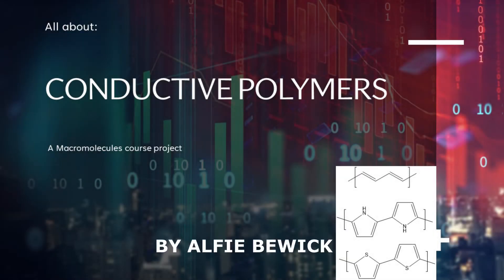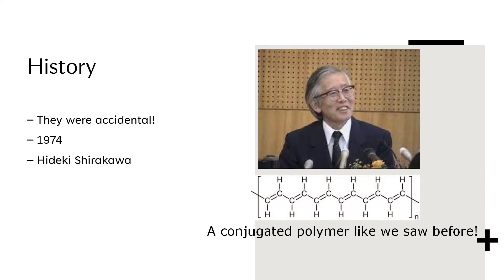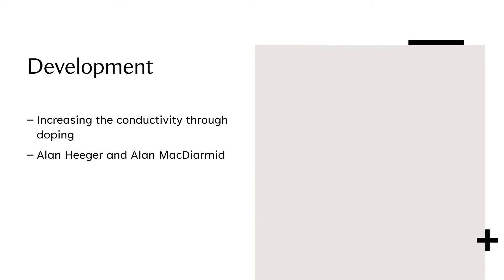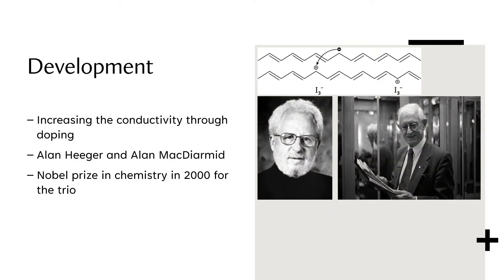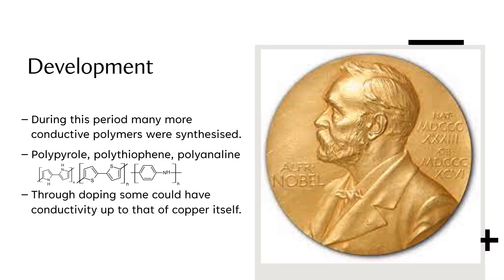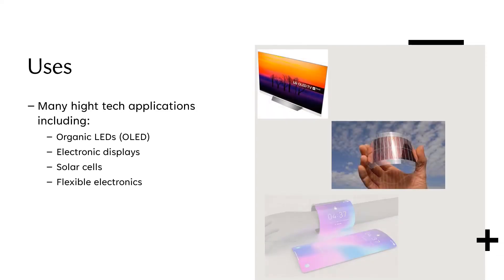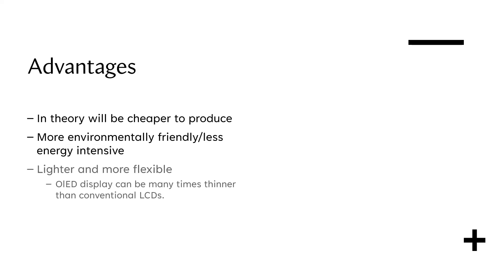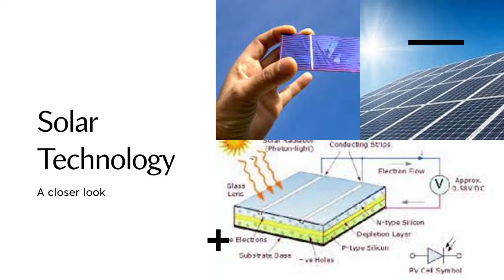Conductive Polymers: Basics, History, Application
Video for assessment for UoY Macromolecules Y1 Chem course.